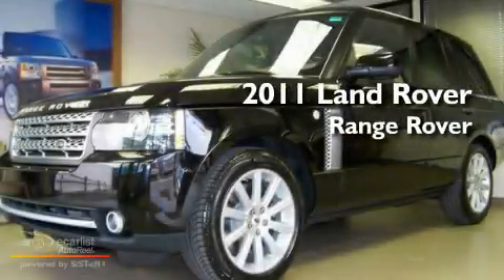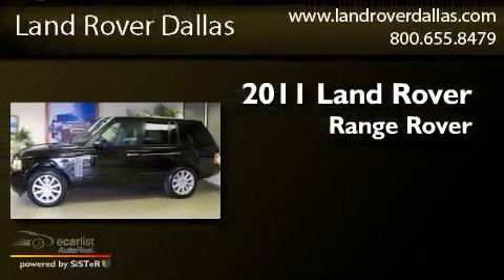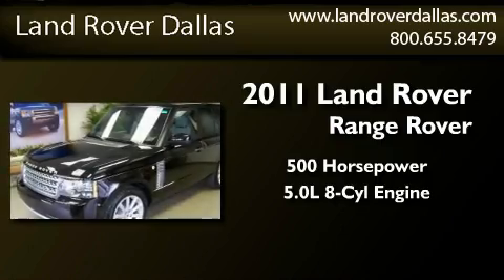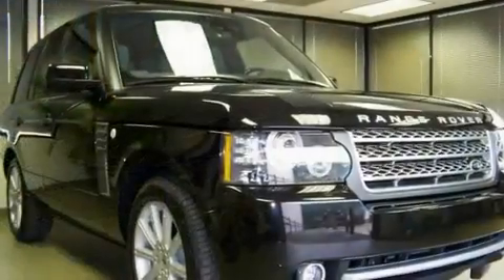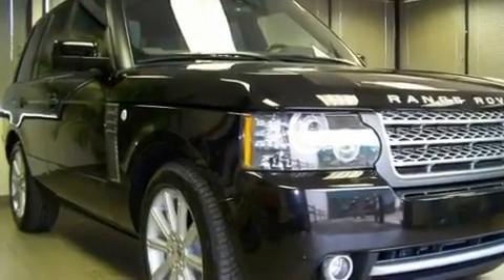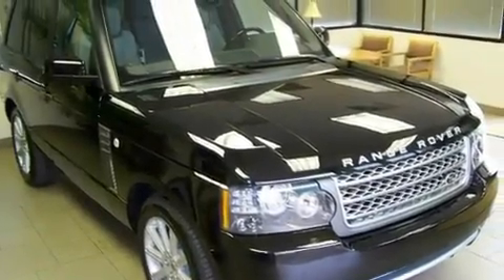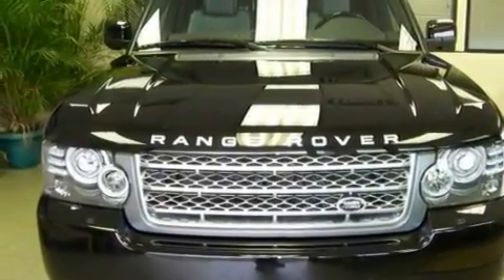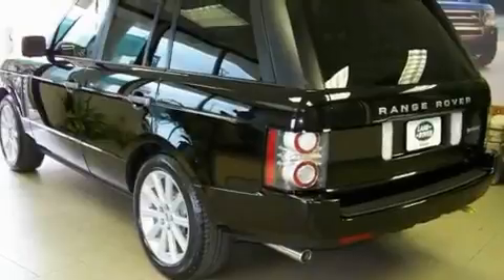2011 Land Rover Range Rover Dallas TX 75243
Year : 2011
 Make : Land Rover
 Model : Range Rover
 Engine : 5.0L SMPI 32-valve supercharged V8 engine
 Trans . : Automatic
 Exterior : Black

 Interior : Gray
 Stock : D11342